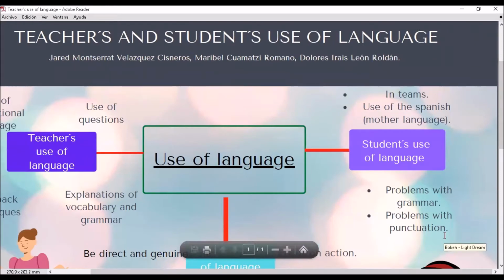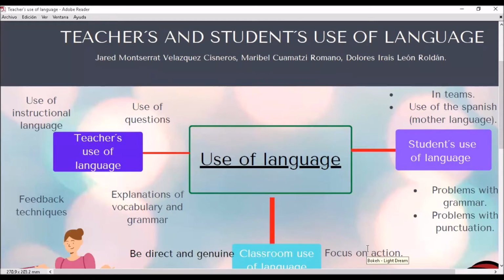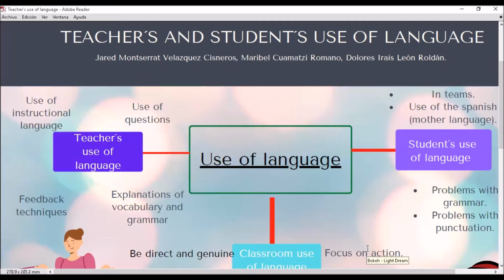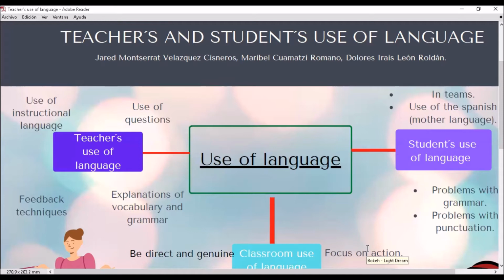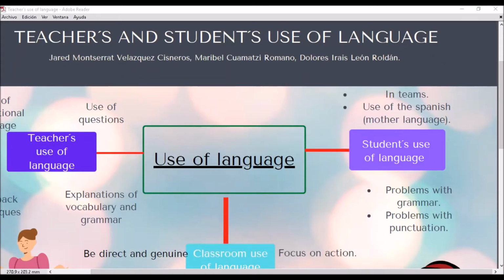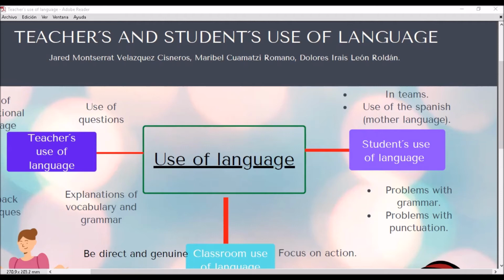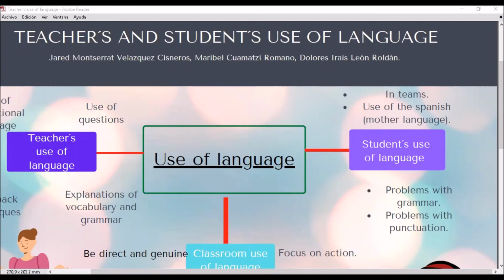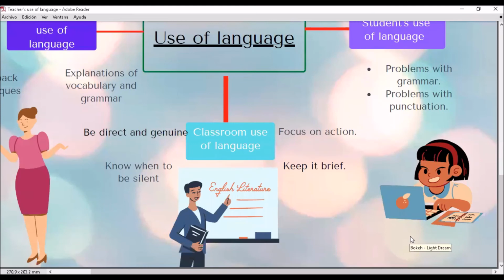T AND s LANGUAGE